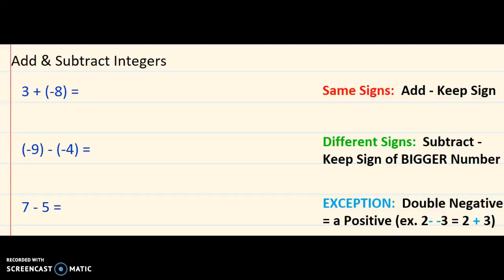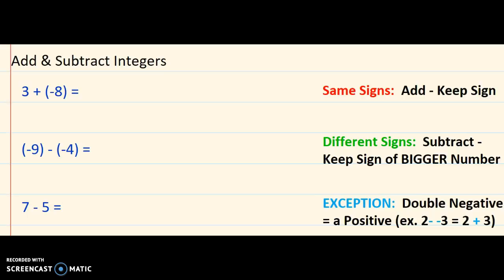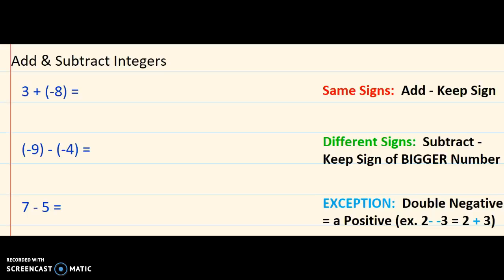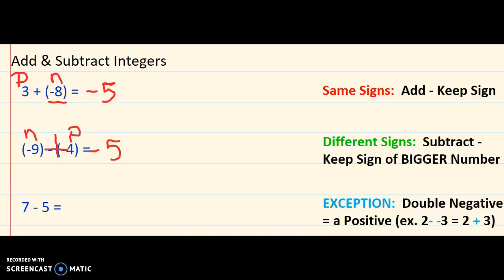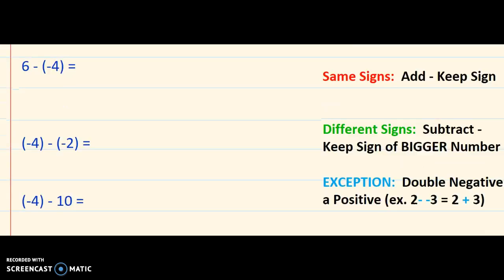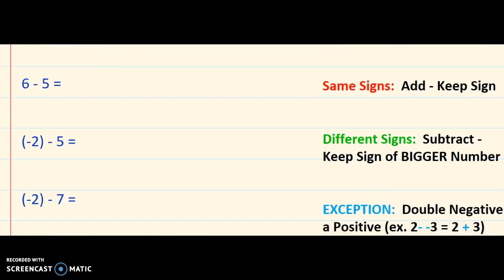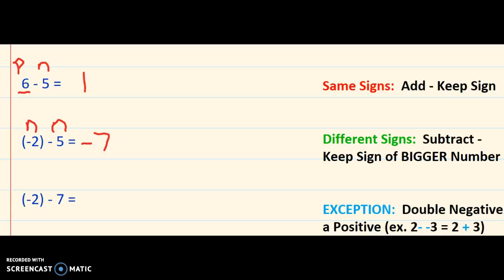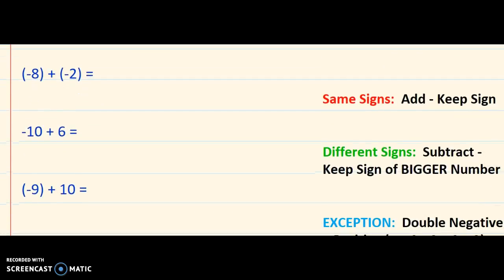Add & Subtract Integers 7.NS.1